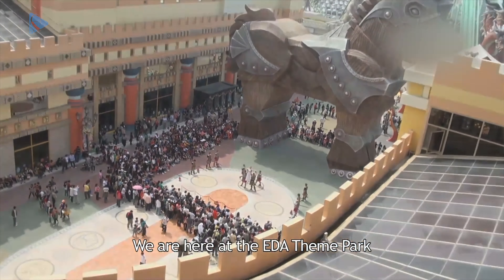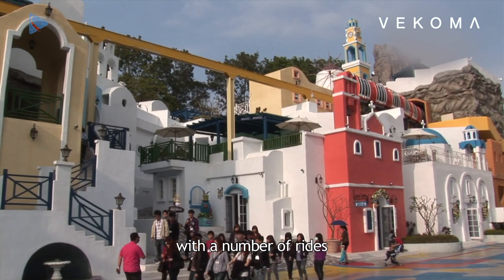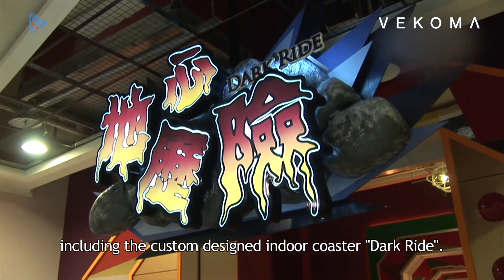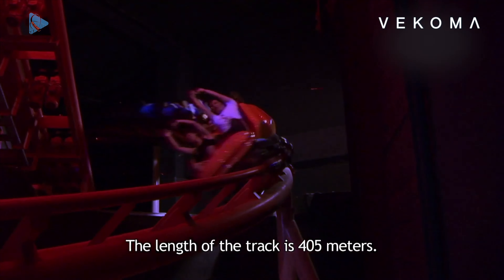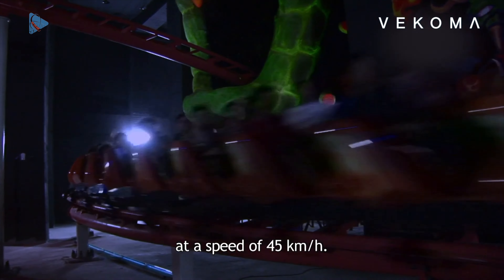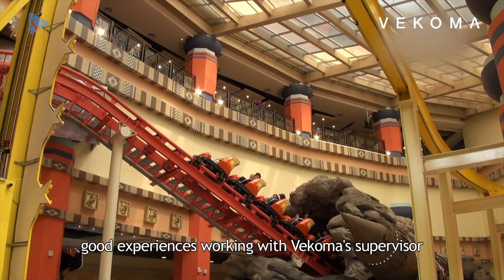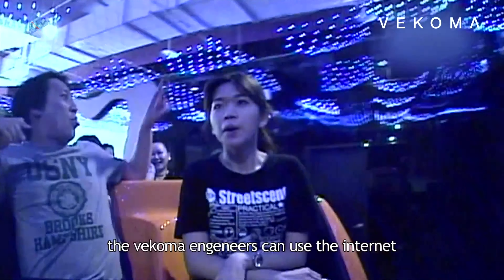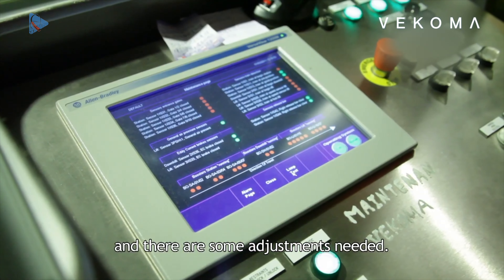Indoor roller coaster "Dark Ride" at E-DA world theme park in Kaoshiung, Taiwan. Built by Vekoma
"Dark Ride" is the name of this Vekoma Junior coaster, which is entirely indoors. The park opened to public in 2010 and has four roller coasters, including the unique Big Air, which you will find as well on our YouTube channel: